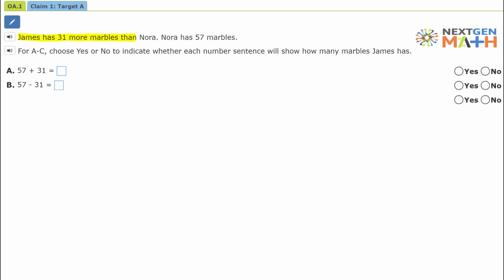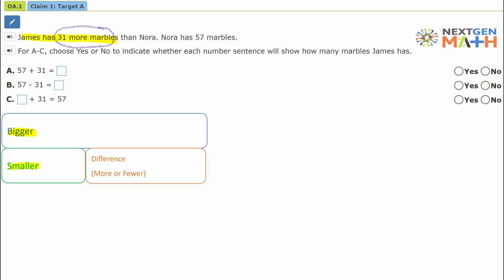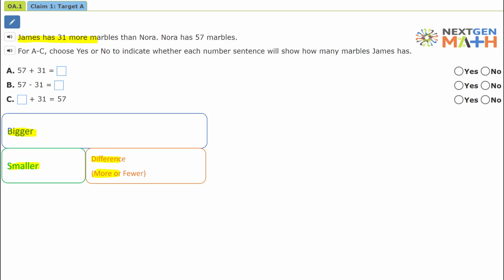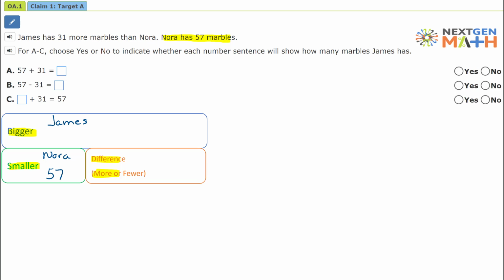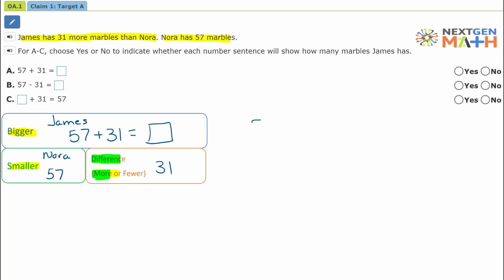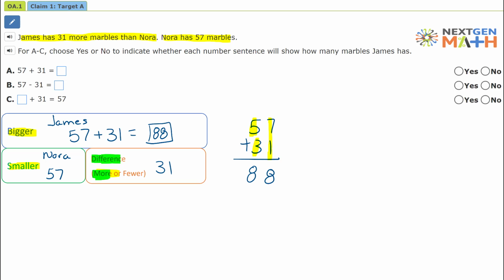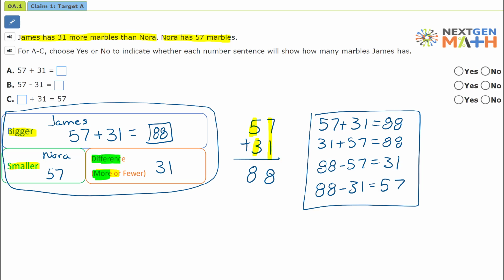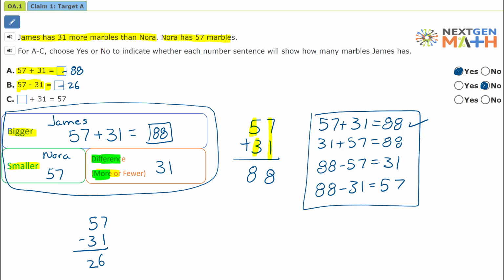2nd Grade OA 1 28